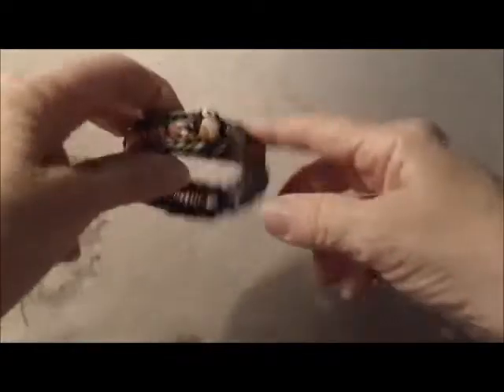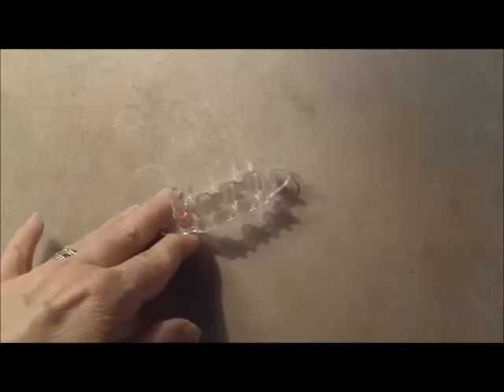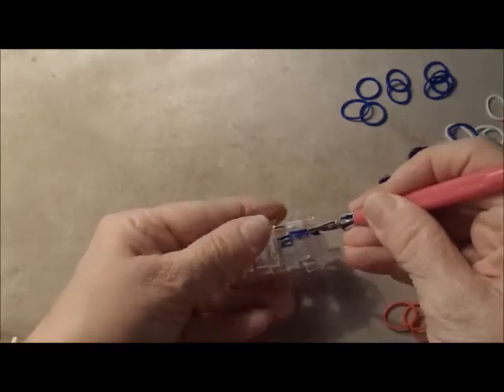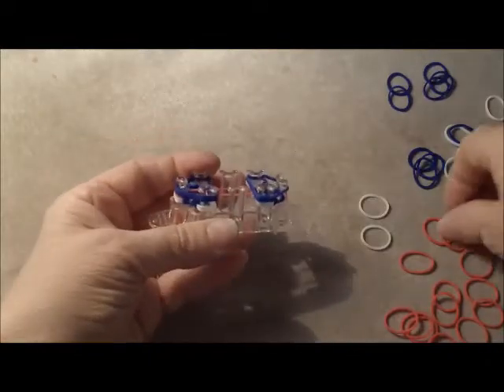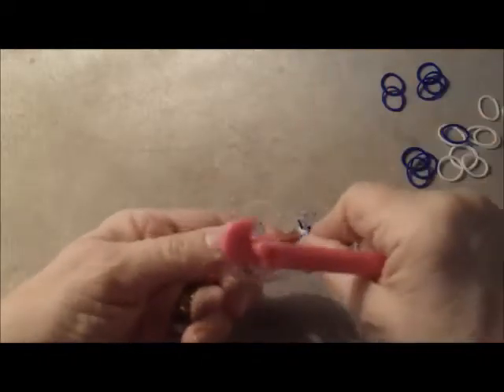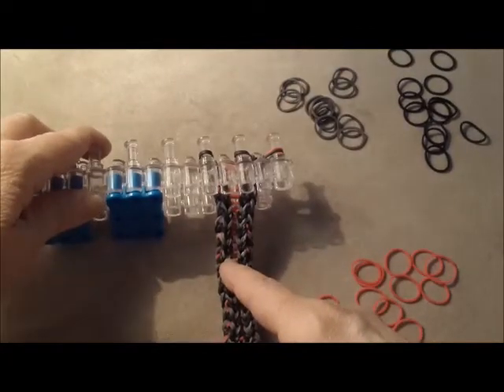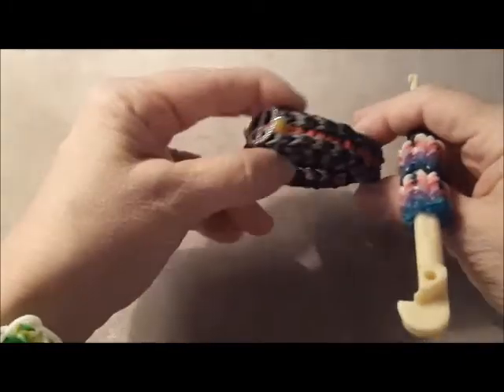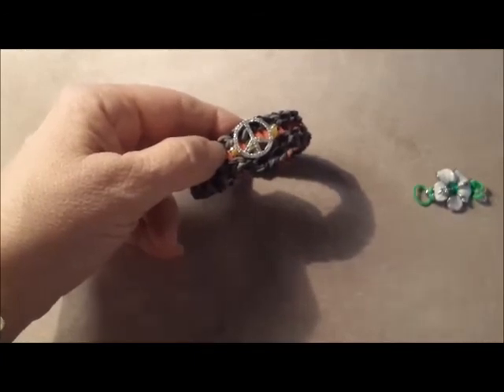Larry's Double Fishtail Bracelet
A Double Fishtail Ladder made on either the Monstertail or on the original Rainbow Loom. Perfect for adding charms!